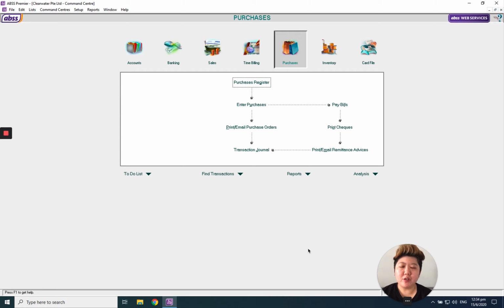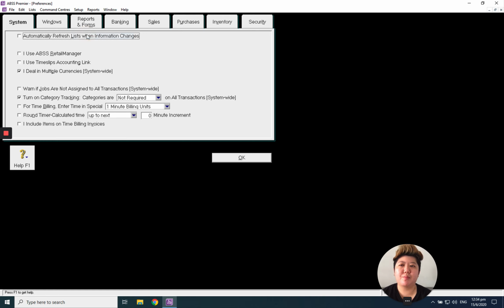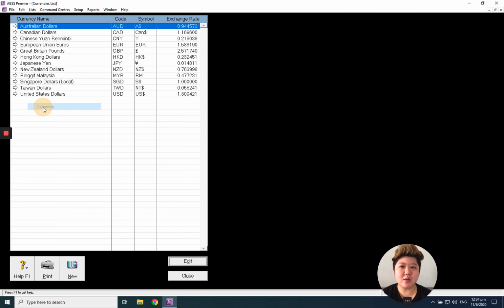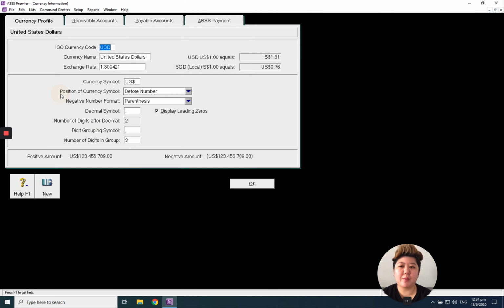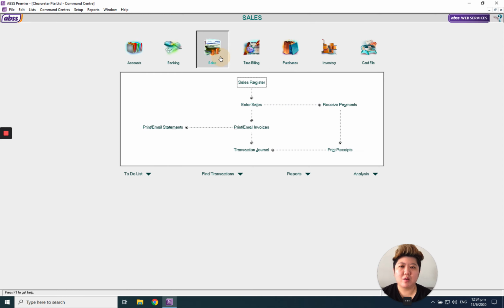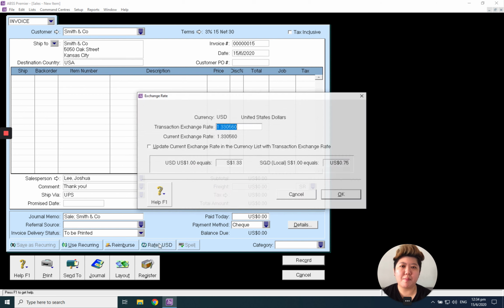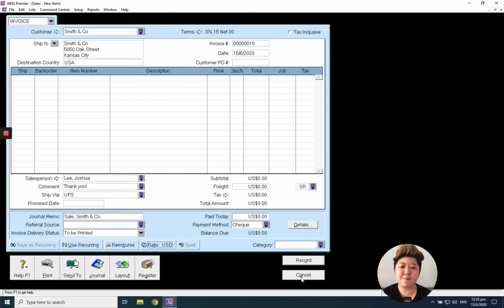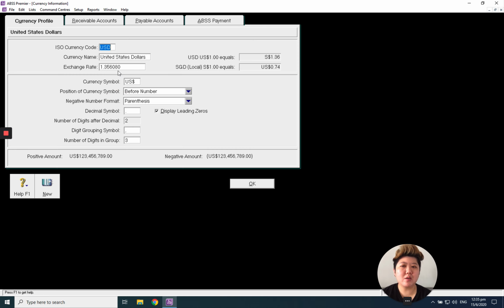How to update the currency rate in MYOB/ABSS Accounting Software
Need to update the currency rate in MYOB /ABSS but don't know how to do? Our video tutorial will guide you!